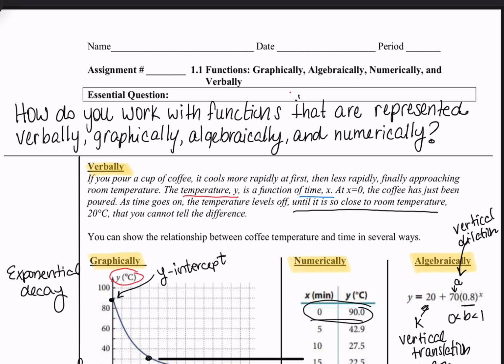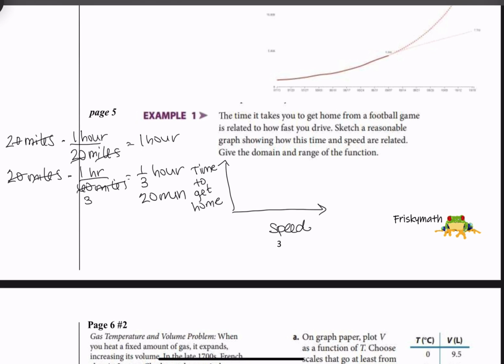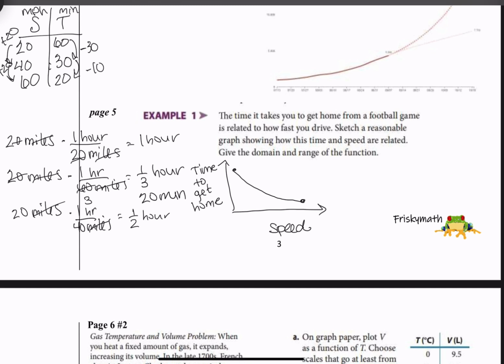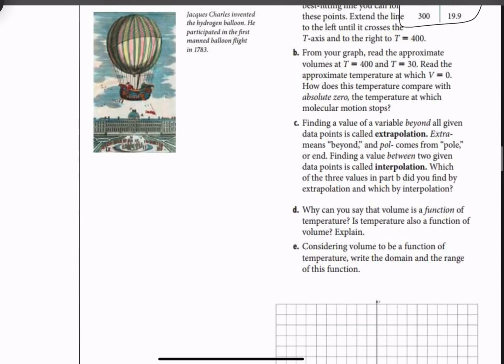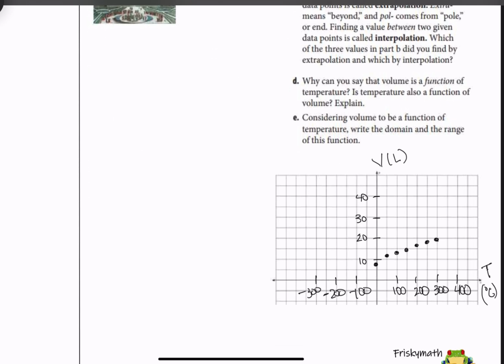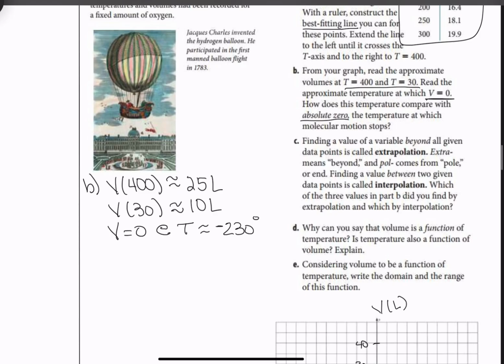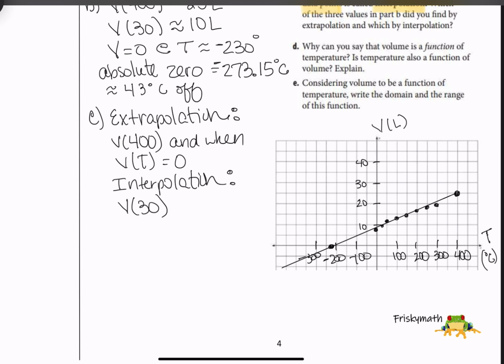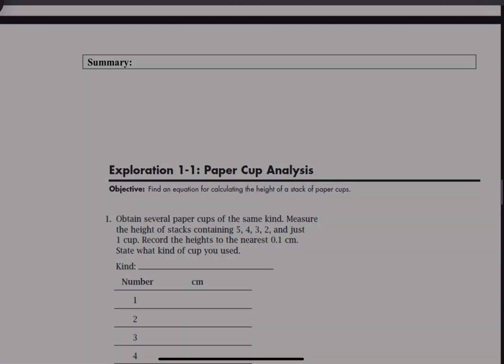1 1 Functions Part 2